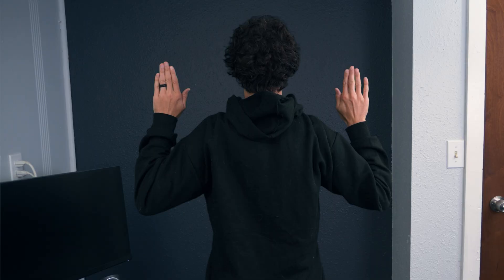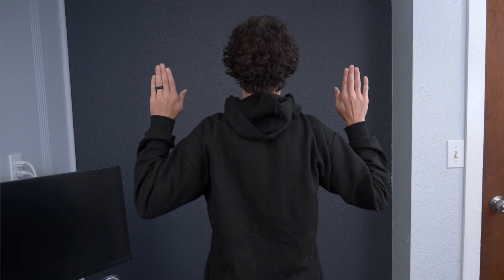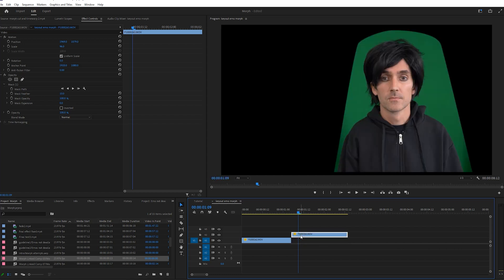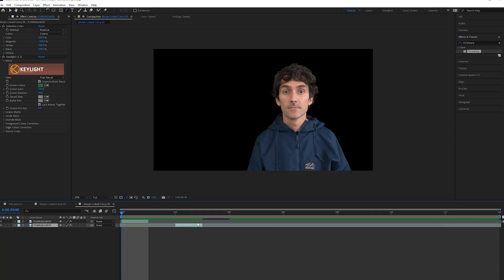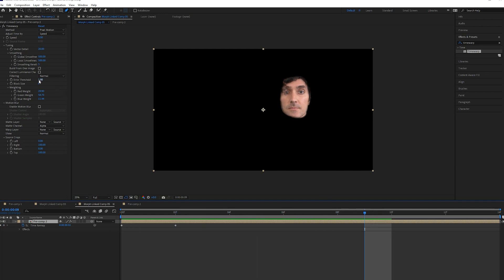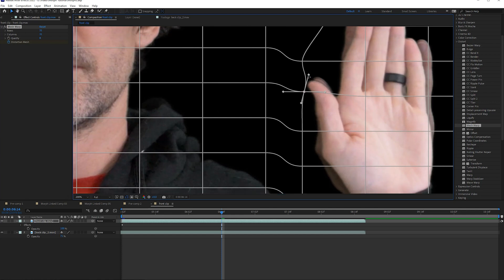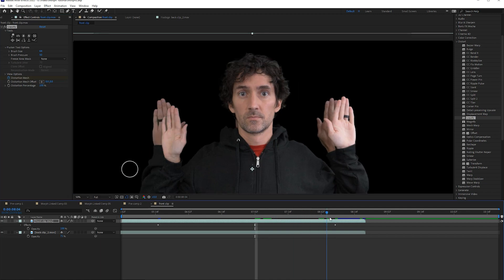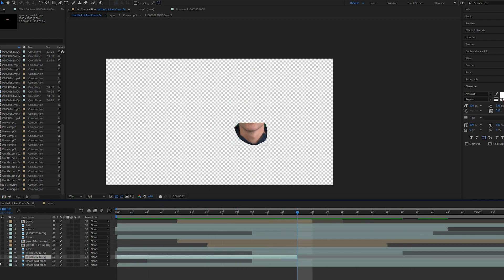How to Morph yourself in After Effects - Tutorial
Morph yourself into another person, an animal, or even yourself using the techniques and principles I'll show you in this After Effects tutorial.

From automated techniques to the more manual tools for total control, you can use After Effects to get a really cool looking morph.